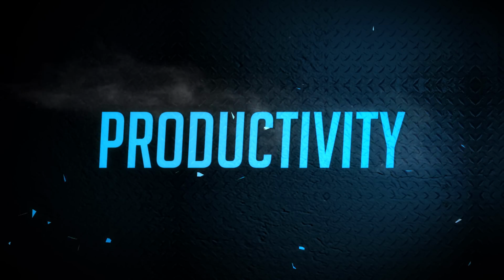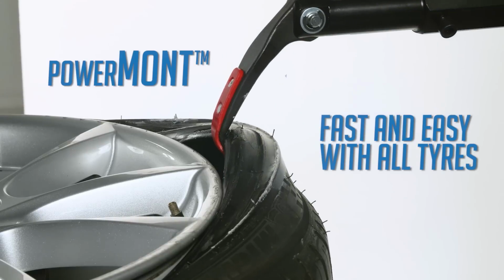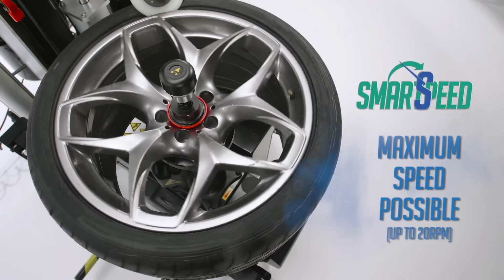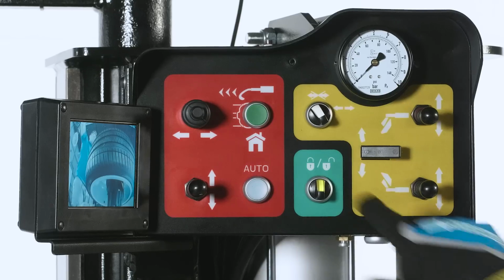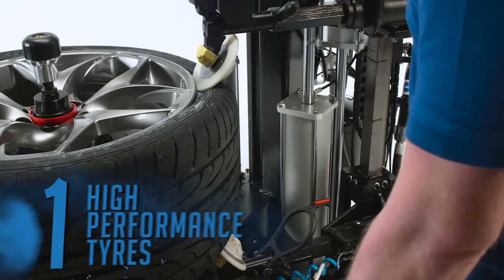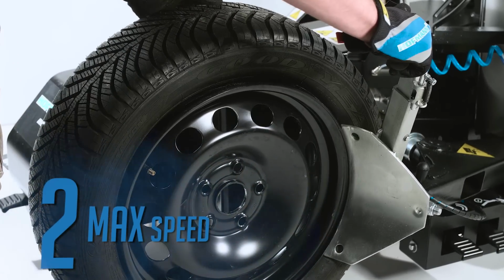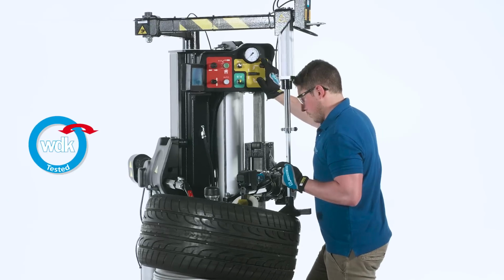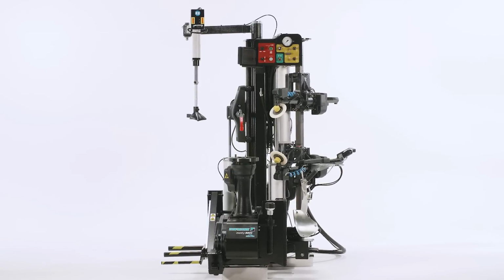monty® 8800 smartSpeed Tyre Changer Hofmann - (EN)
The premium tyre changer for premium workshops.